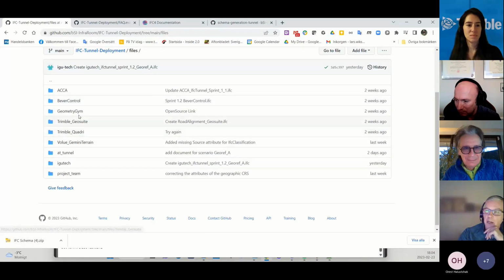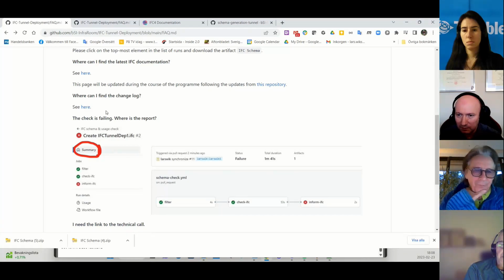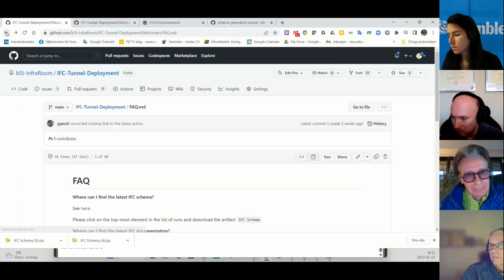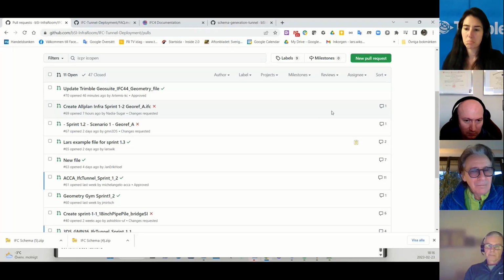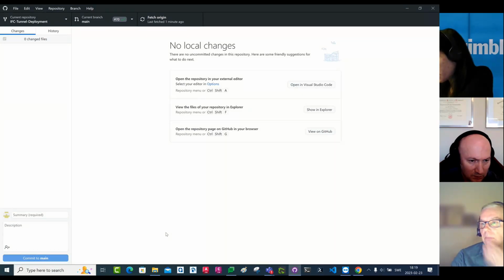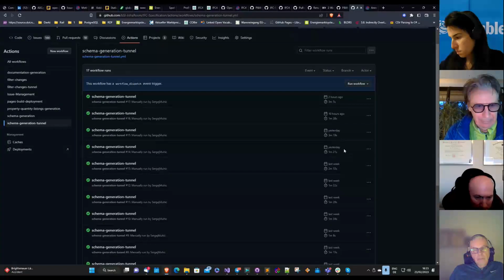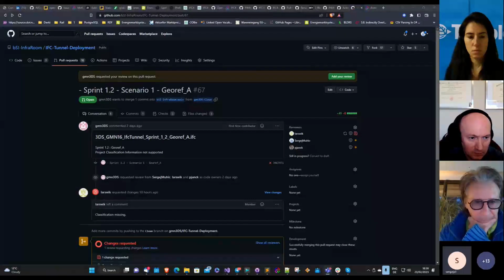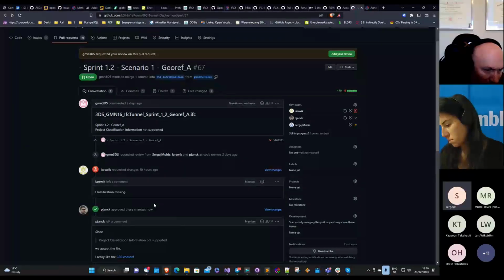IfcTunnel Deployment Prgm Technical support calls optional 20230223 1 2